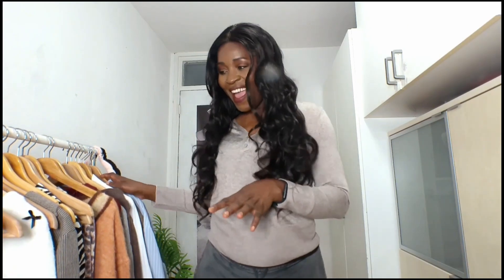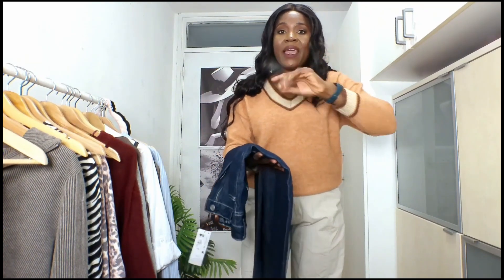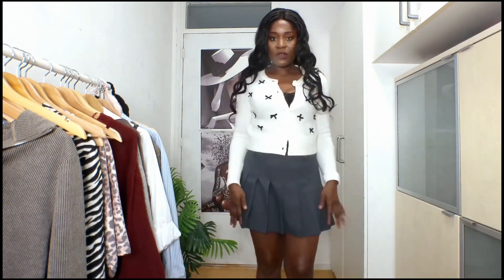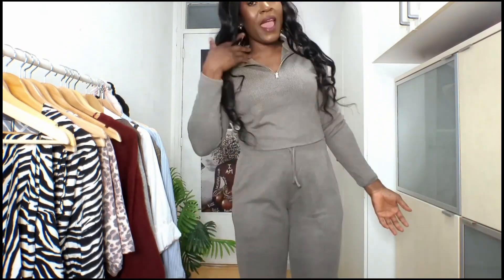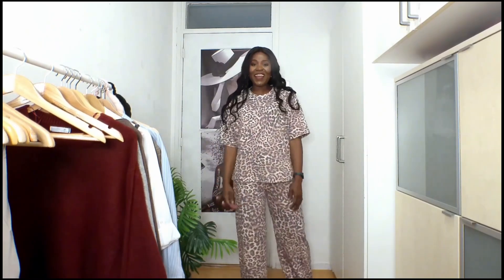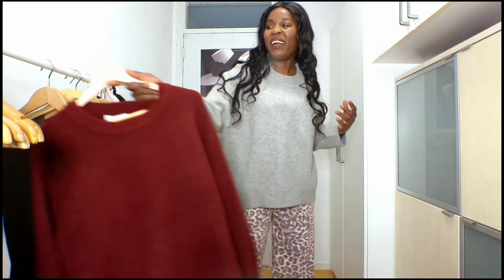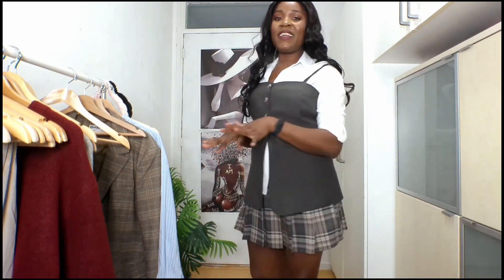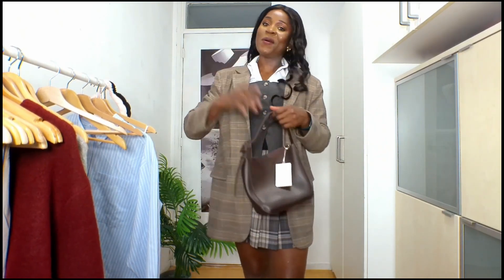AFFORDABLE AUTUMN FAIL TRY ON HAUL: WHAT TO PICK WHEN SHOPPING IN PRIMARK.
hello diva's , another amazing primark autumn fail try on haul. beautiful prints . primark really have amazing sense of affordable fashion style and i hope you like the haul and thanks for watching
xxkatherine